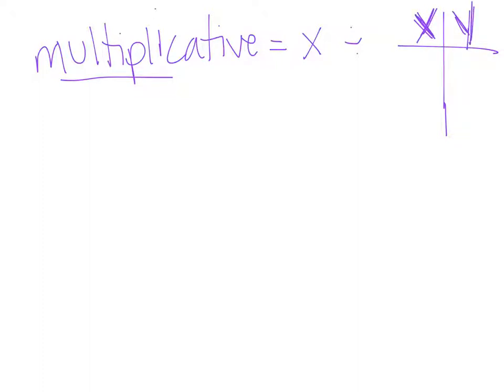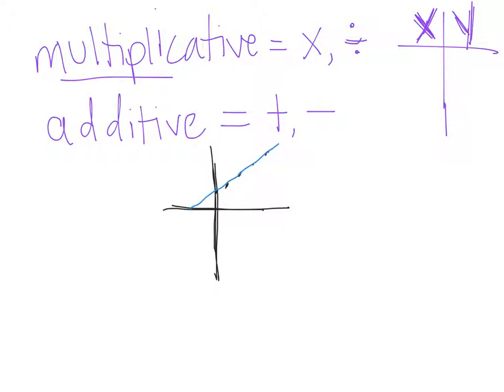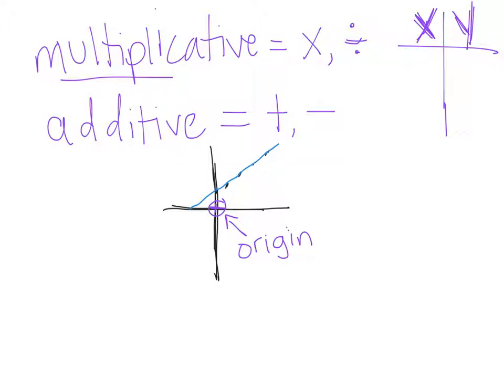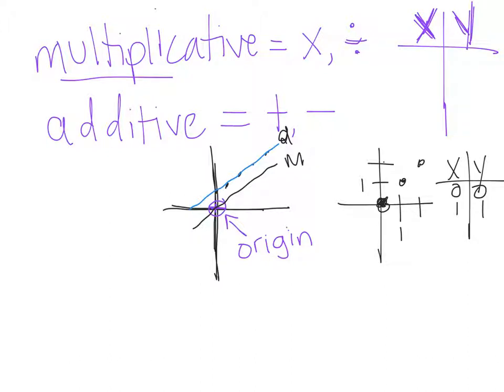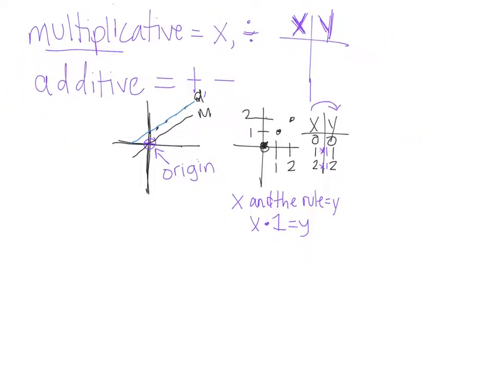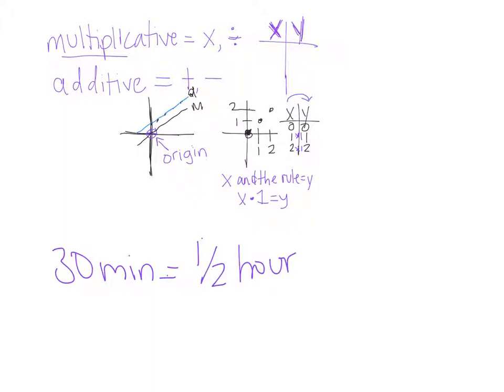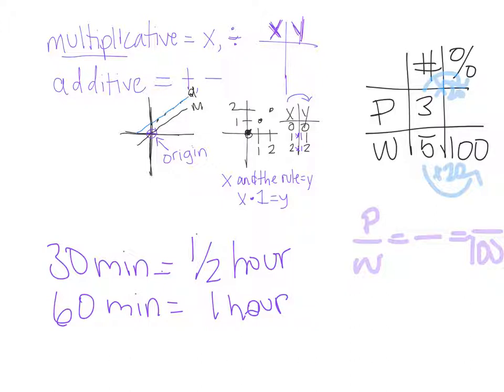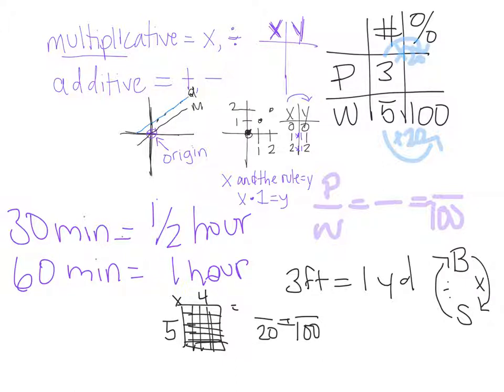Tek 6 4 folder video